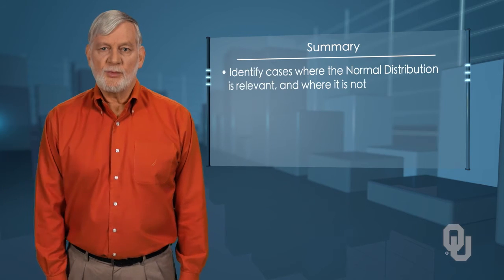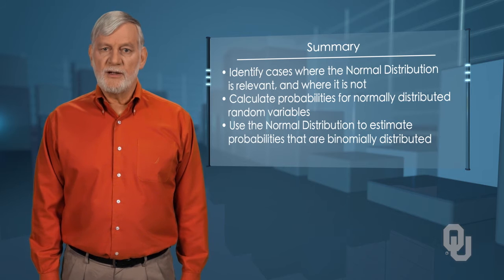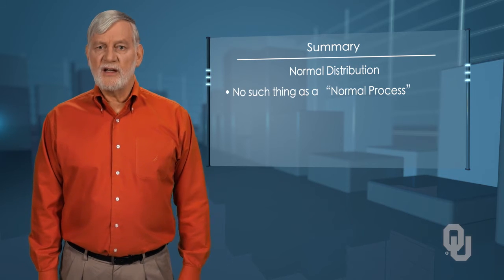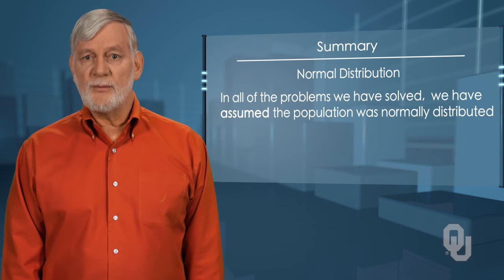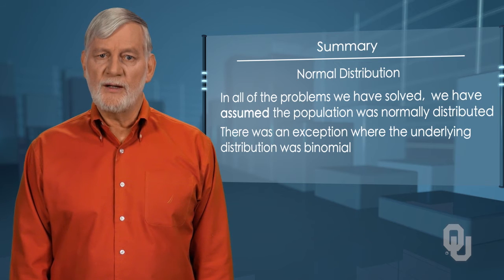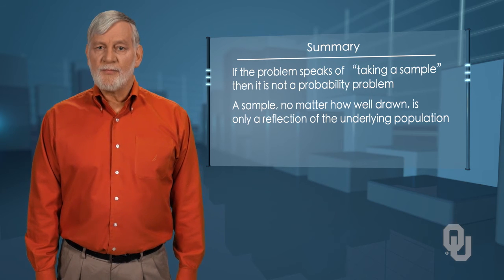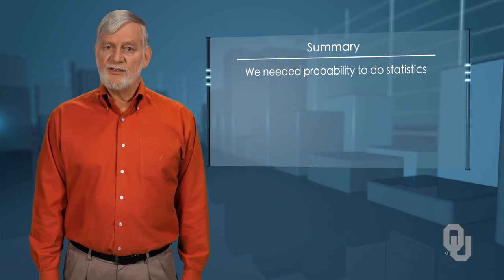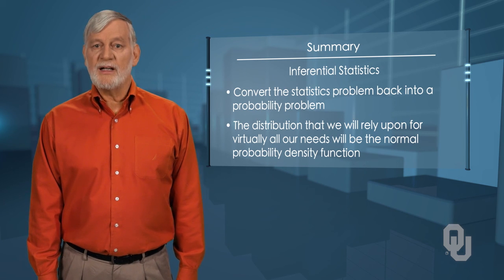Elementary Business Statistics | The Normal Disribution: Summary